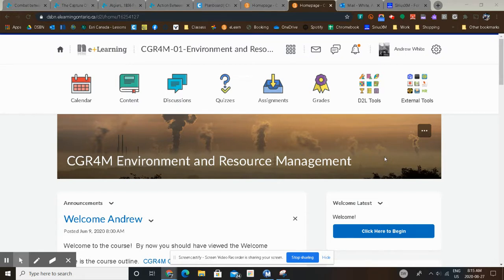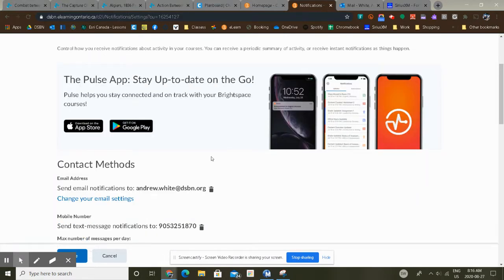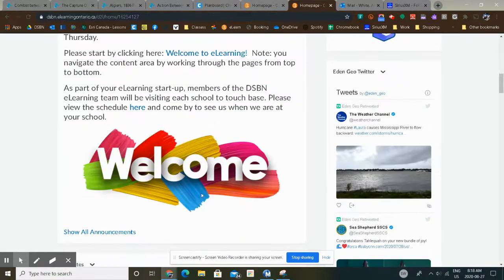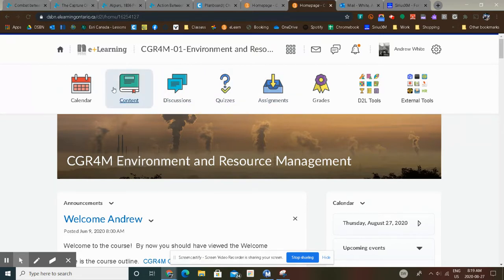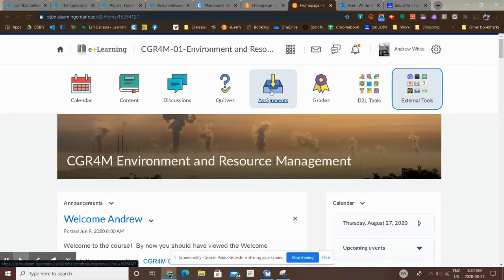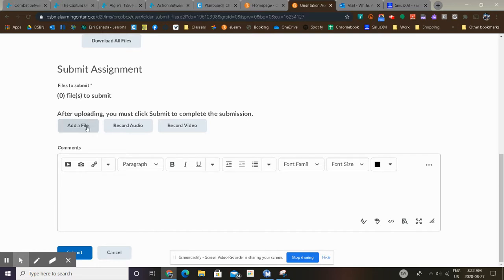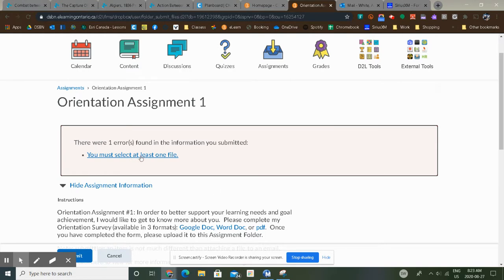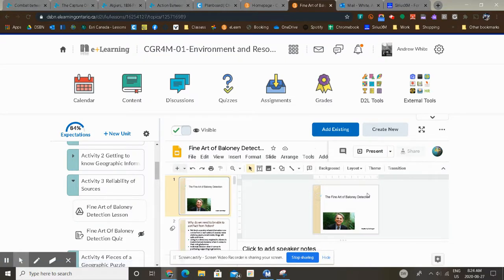Overview of the D2L Website